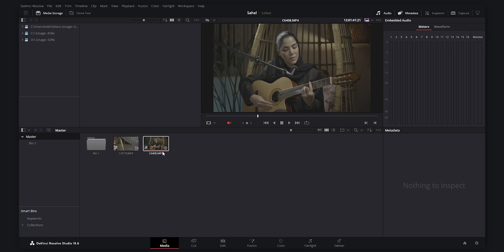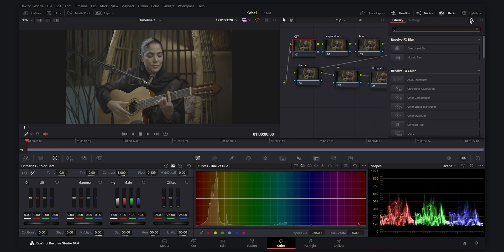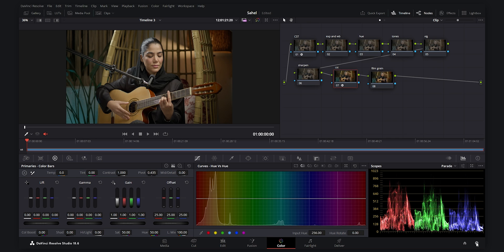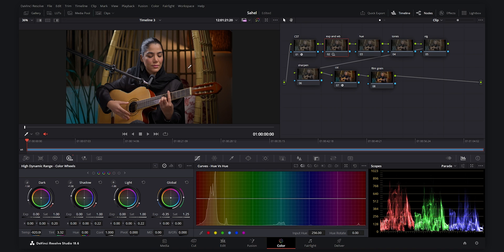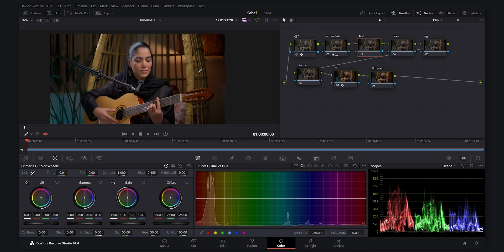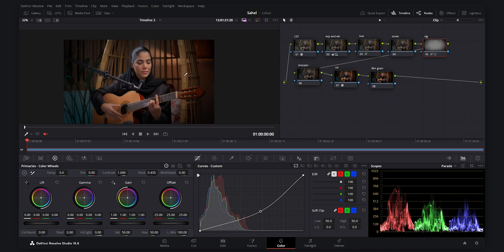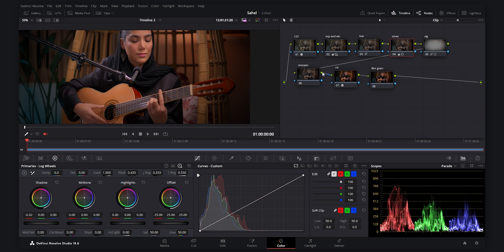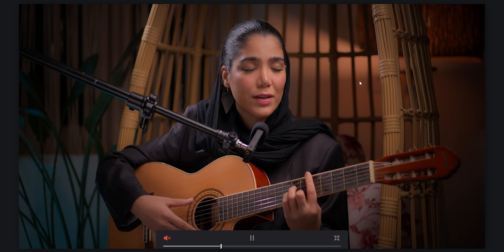How to Create a Warm Cinematic Look | DaVinci Resolve SLOG2 Tutorial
In this DaVinci Resolve SLOG2 color grading tutorial, I’ll show you how to create a warm cinematic look using simple and effective grading techniques.
We’ll take a flat SLOG2 image and transform it into a clean, rich, film-style warm grade using contrast shaping, color balance adjustments, and subtle skin tone refinement.

If you're shooting SLOG2 on Sony cameras and looking for a cinematic warm style, this tutorial will help you build a clean and professional workflow inside DaVinci Resolve.
Gears Used For This Music Video:
Camera: Sony A7IV (Shot at 4K25FPS)
Lens: Sony Fe 85mm F/1.8
Editing
Footage was shot in Slog2 and Color graded in Davinci Resolve 18